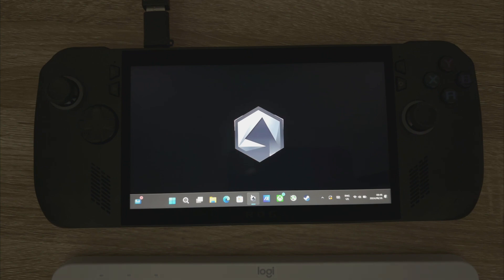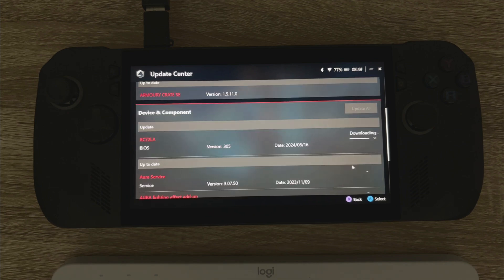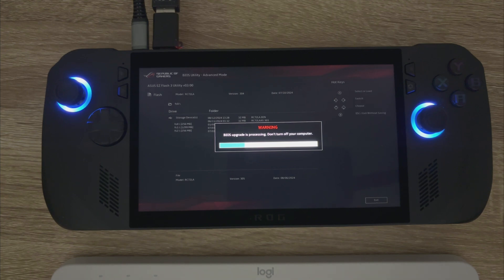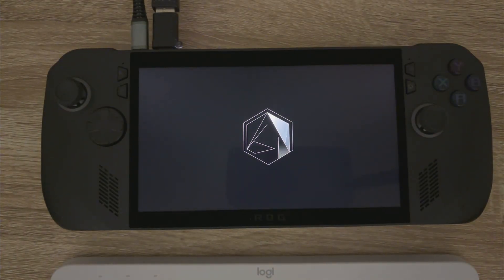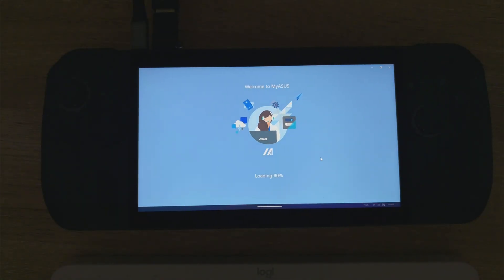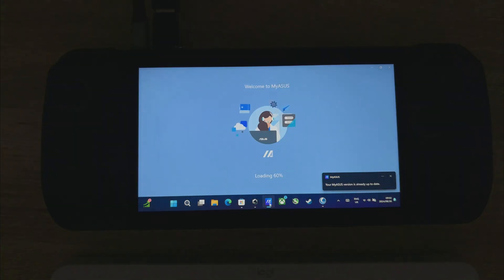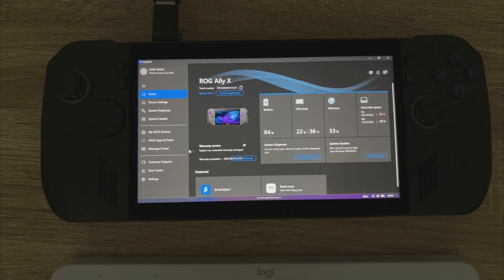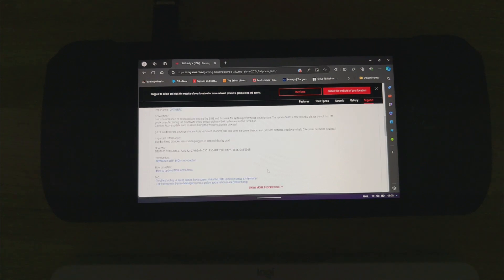ROG Ally X | BIOS 305 step by step & MyASUS app update